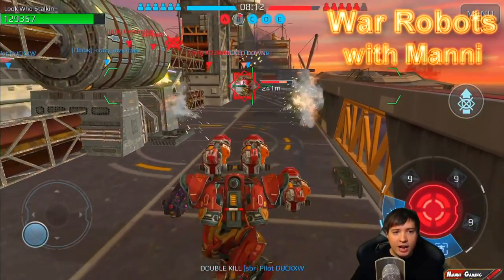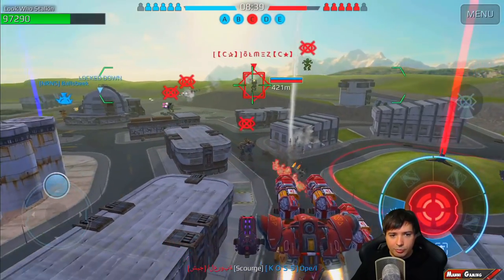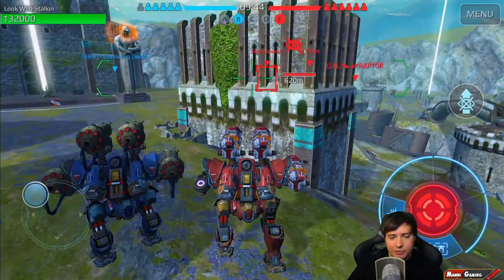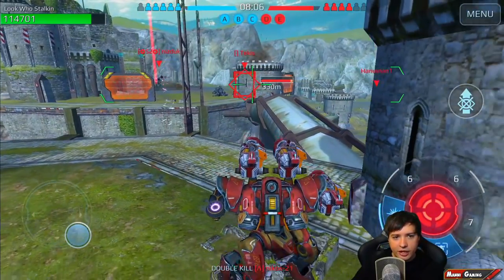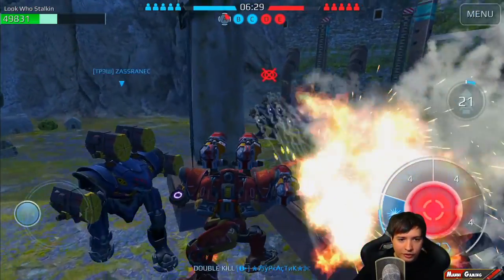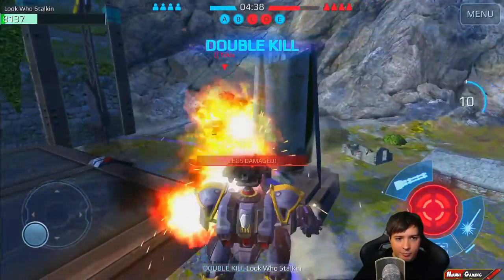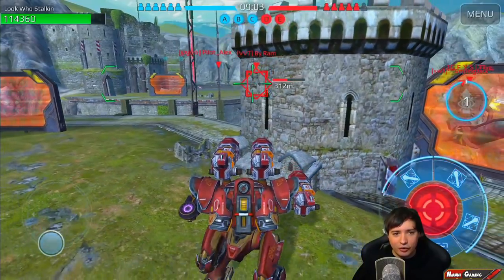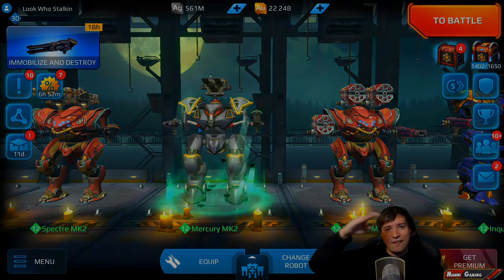LOCK & BOOOM FUN - Mk2 Corona Vortex Spectre War Robots Gameplay - WR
War Robots Fun Gameplay of a Mk2 Corona Vortex Spectre to Lock the Enemy Down and then BOOOM big time with Vortex. WR Gameplay.